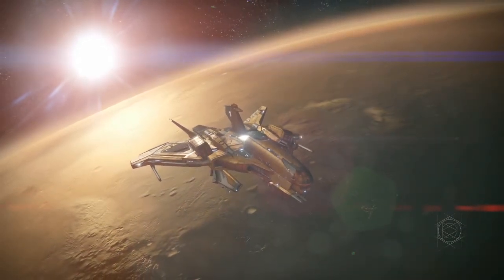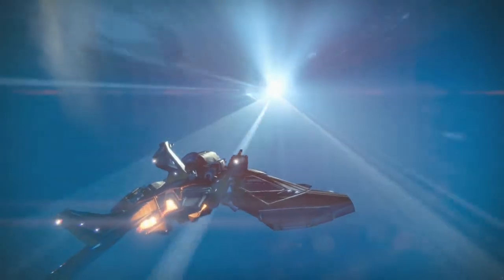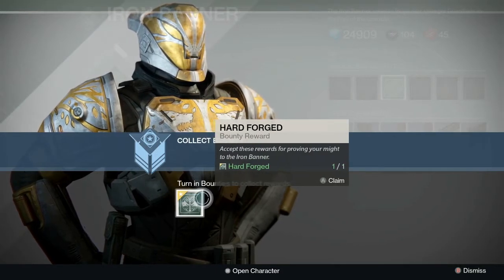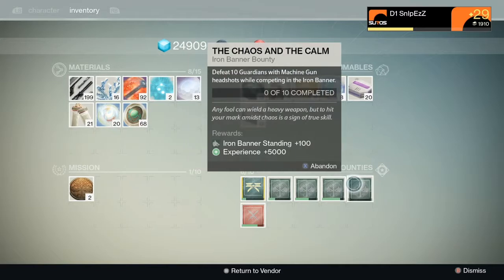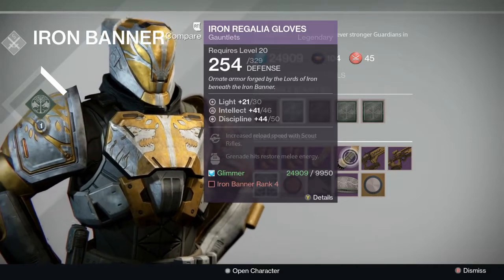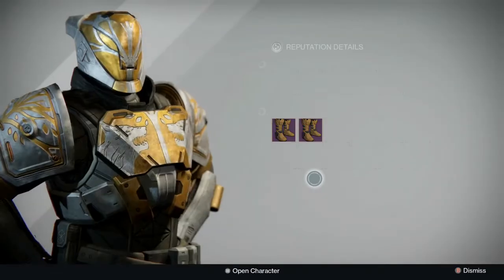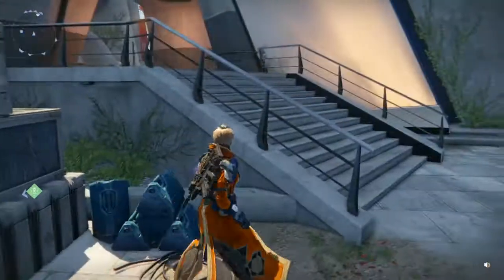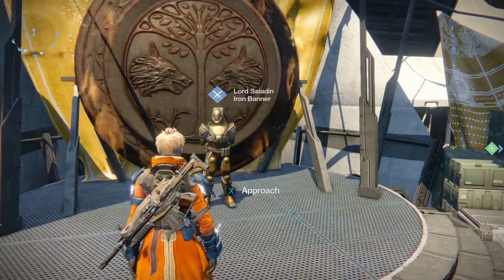Iron Banner Bounties and Armor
This is the Iron banner bounties and the armor for the warlock.
plus my thoughts.